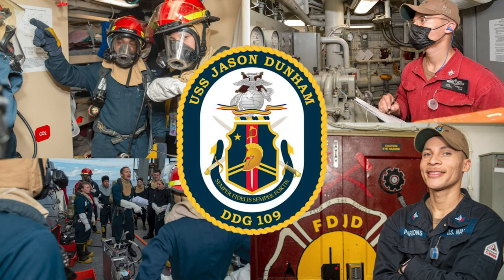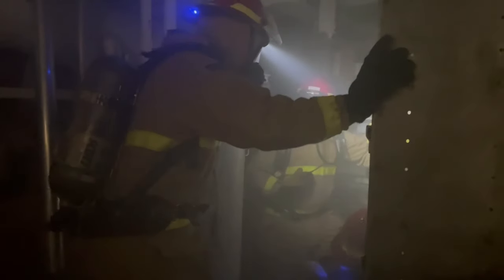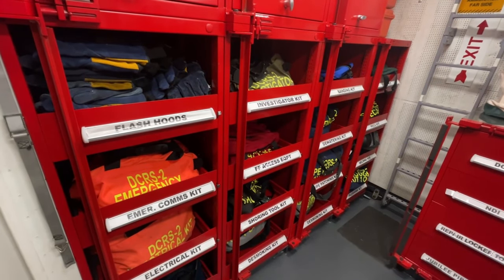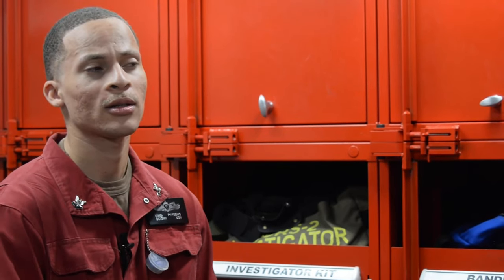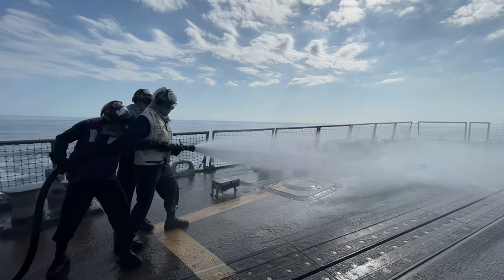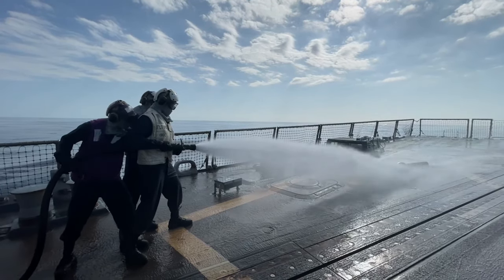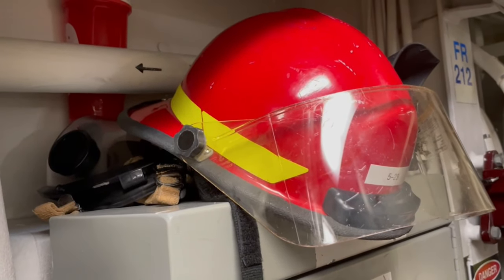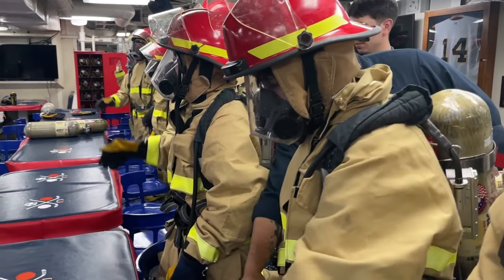USS Jason Dunham Damage Control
The USS Jason Dunham is on a scheduled deployment in the U.S. Naval Forces Europe area of operations, employed by U.S. Sixth Fleet to defend U.S., allied and partner interests.

MEDITERRANEAN SEA
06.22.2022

Film Credits: Video by Petty Officer 2nd Class Theoplis Stewart II
USS Harry S Truman